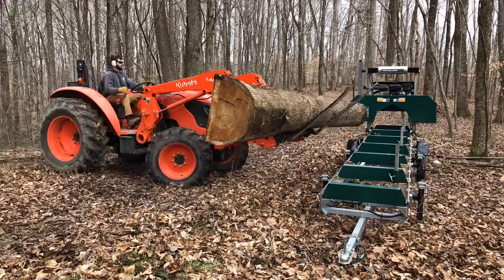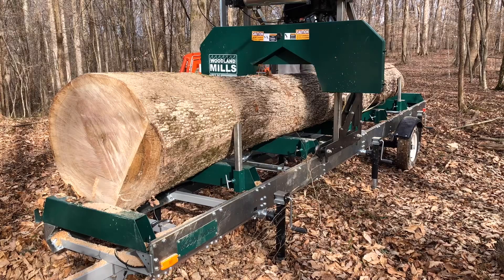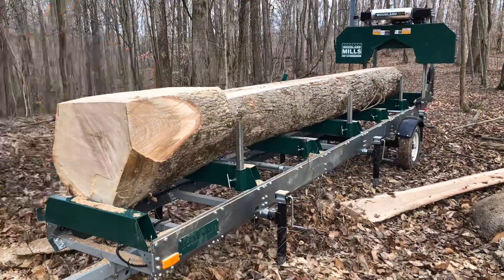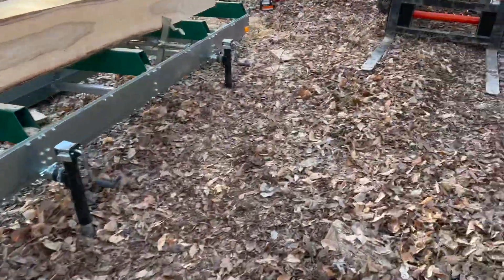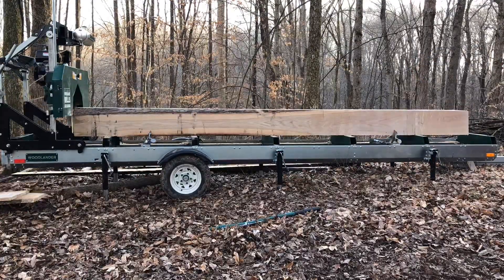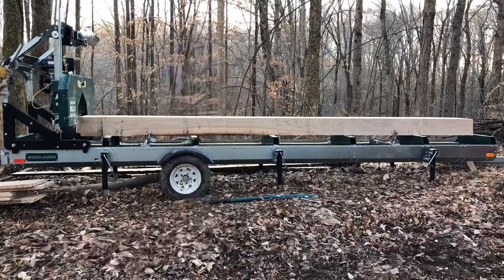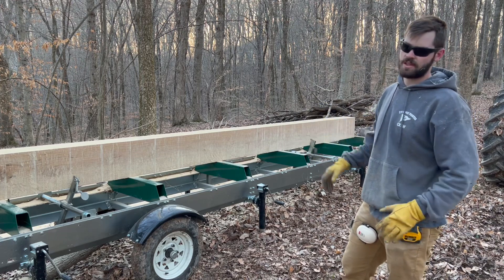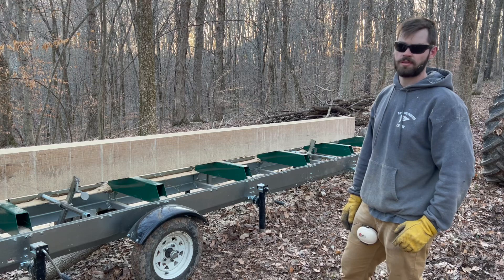Saved $650 by MAXING out Woodland Mills HM126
Today I was able to push my HM126 to the very limits and save myself a whole pile of money from the local big sawmill as I finish up the pavilion timber framing.